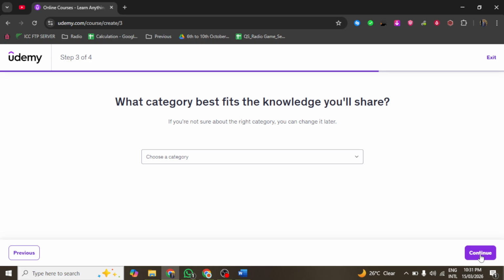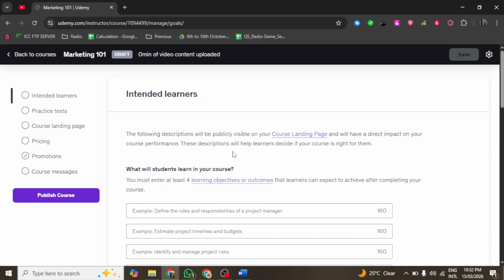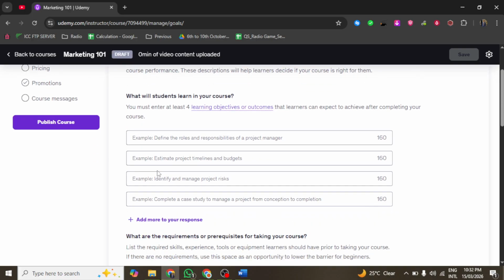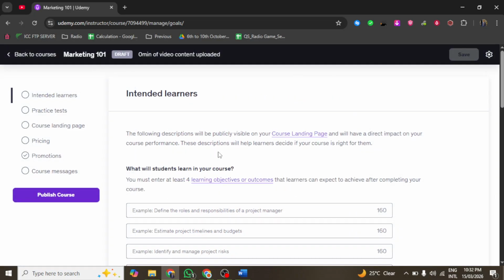How to sign up and create a Udemy course instructor account[LATEST GUIDE]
In today's Video we cover, How to sign up and create a Udemy course instructor account